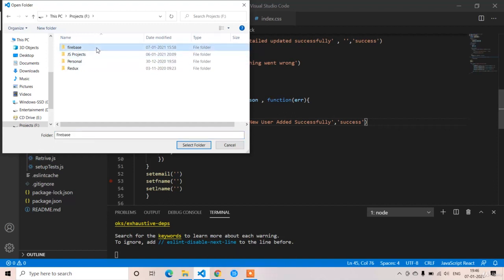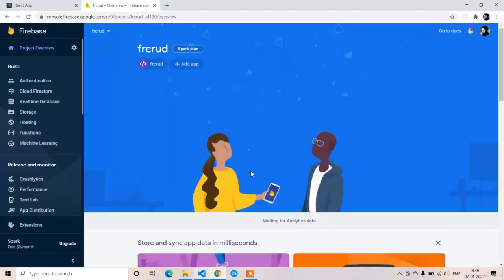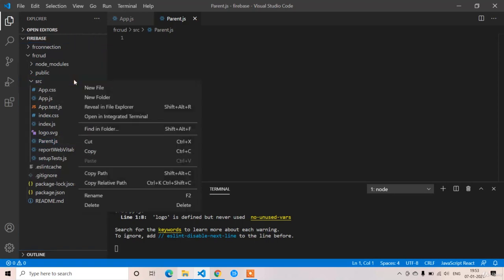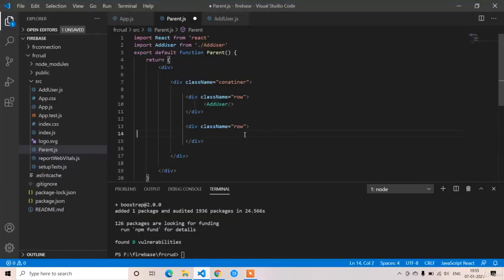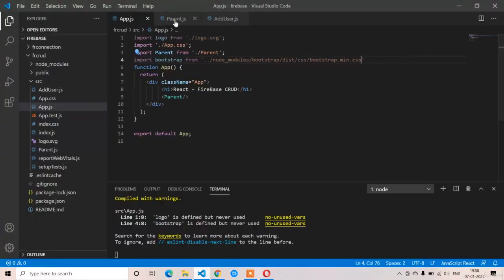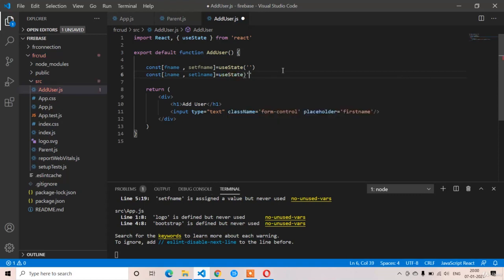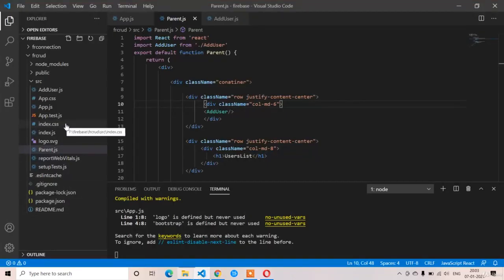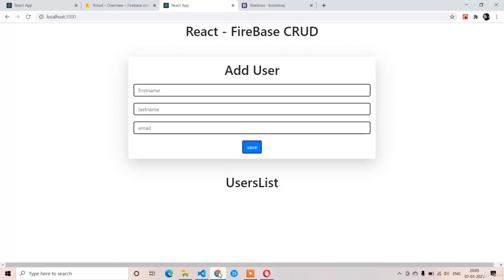Learn React Hooks and Firebase with Hands On Projects (2 Designing AddUser component)